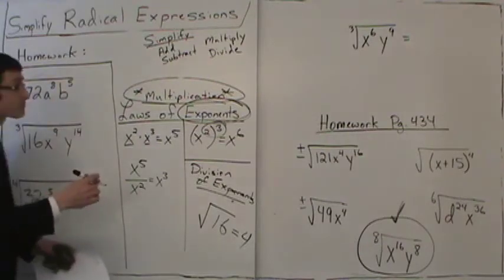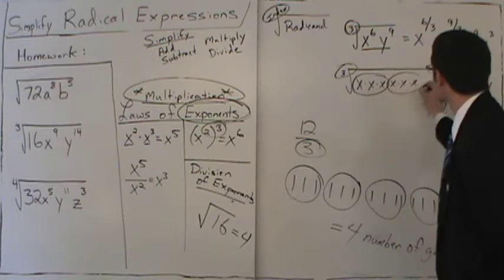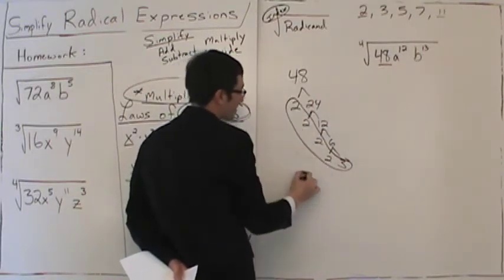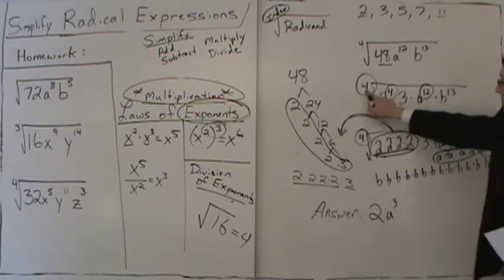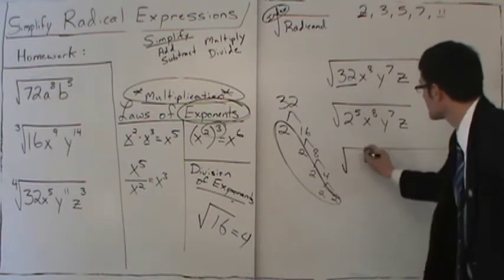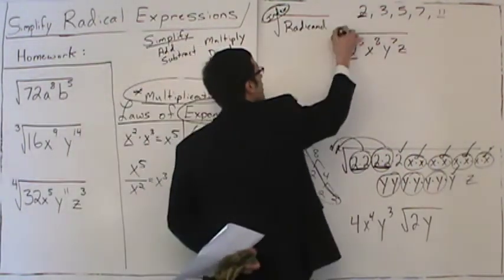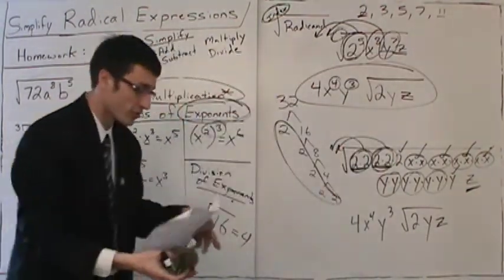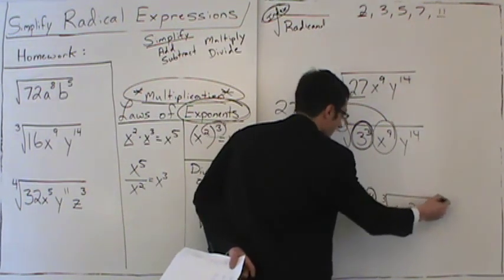Snow Day 46